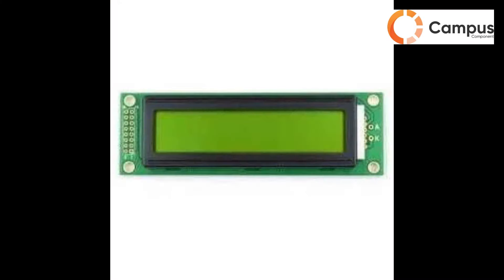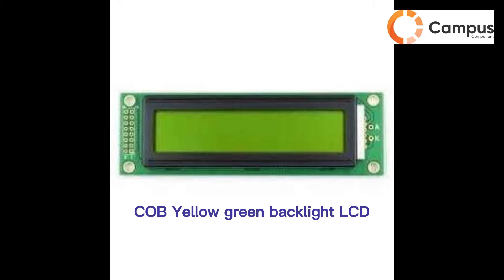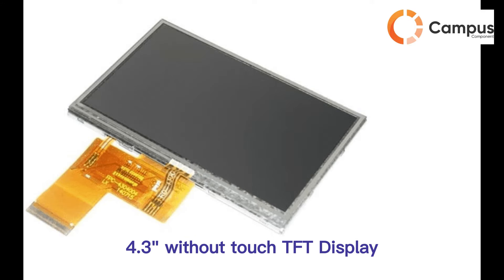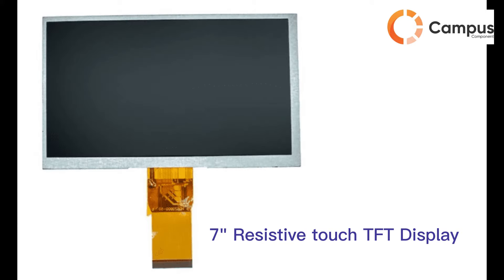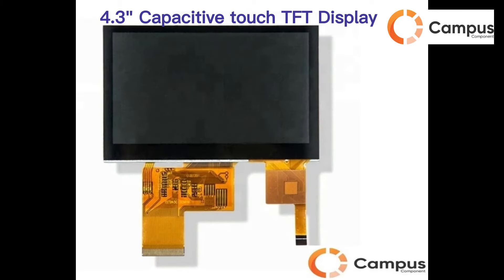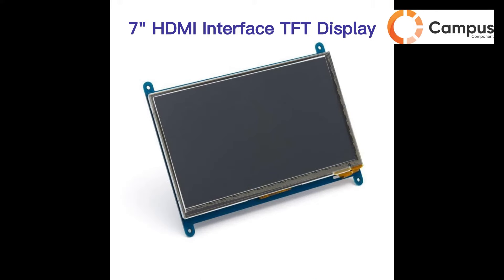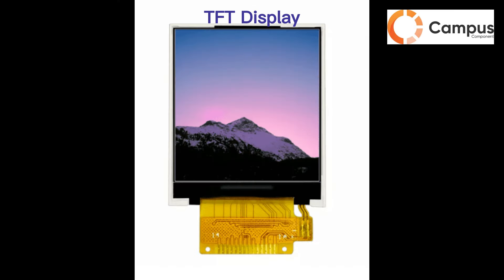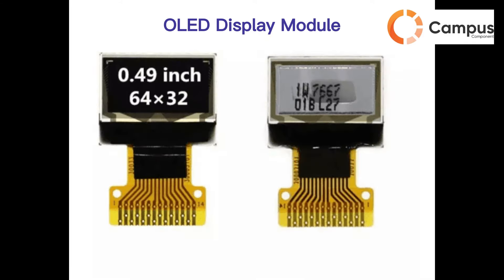Introduction of Sinda Display | Types of Display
Sinda Display focus on small to medium-sized LCD displays, modules, LED backlights, TFT displays, OLED displays, and other related products. It is having a wide range of LCD and OLED displays and modules, including COB, COG, TFT LCD displays, OLED displays, and touch screens.

This video presents an introduction to Sinda Display, offering insights into the types available within the Sinda product line

Campus Component